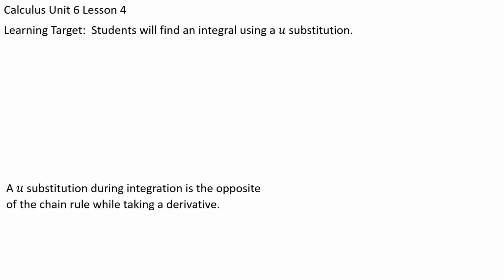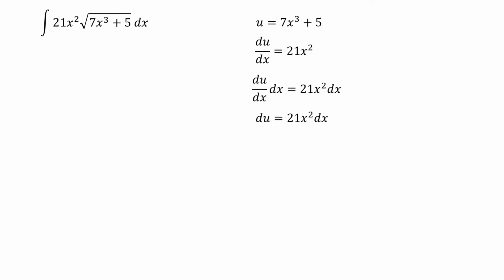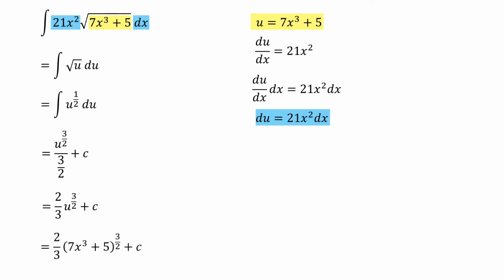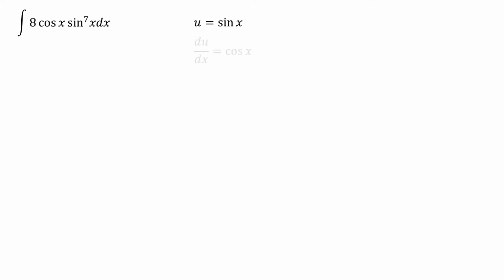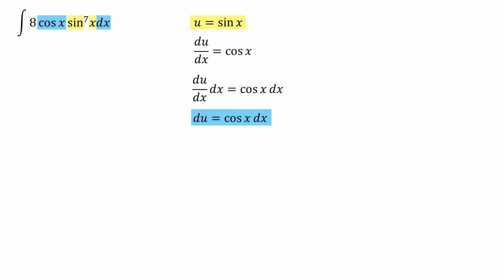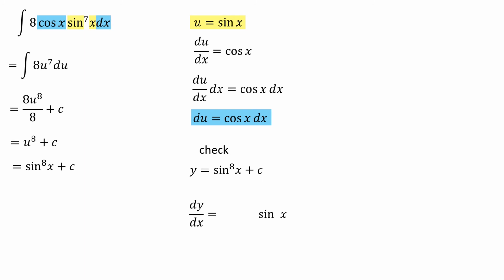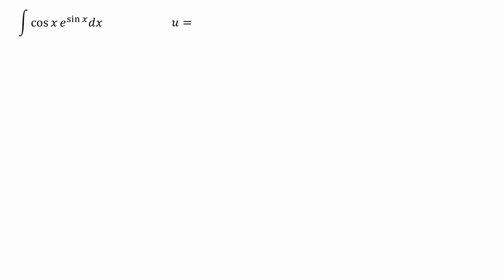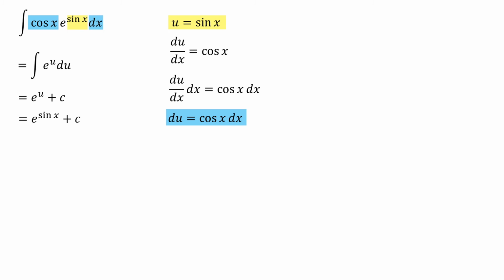Cow-Q-Lus Unit 6 Lesson 4 u substitution low animation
Uthus Calculus APL